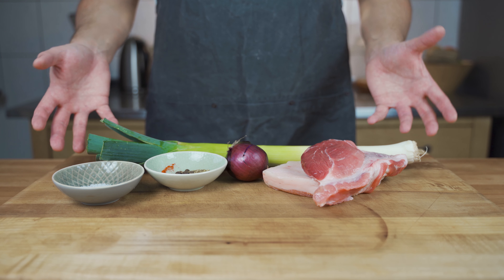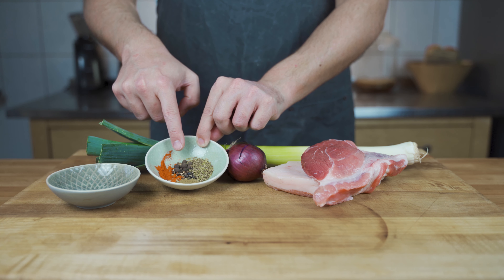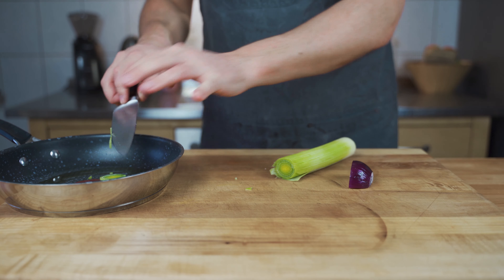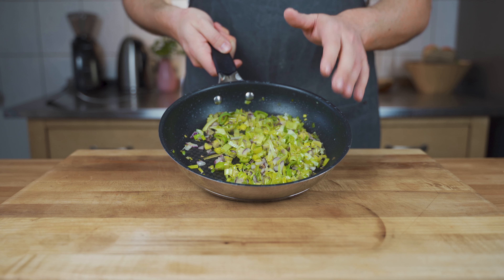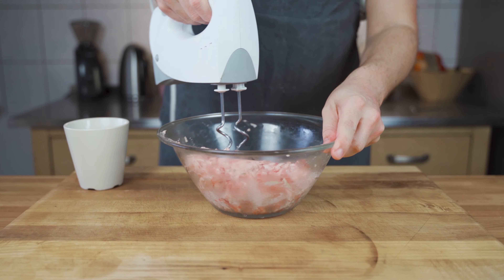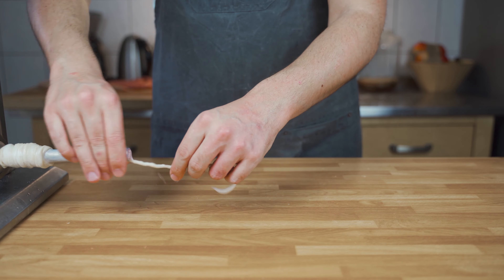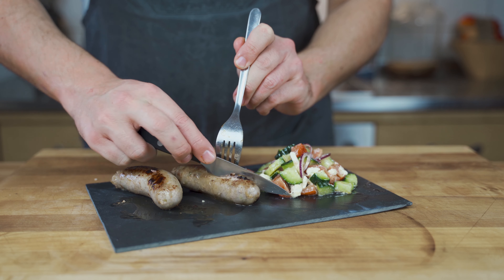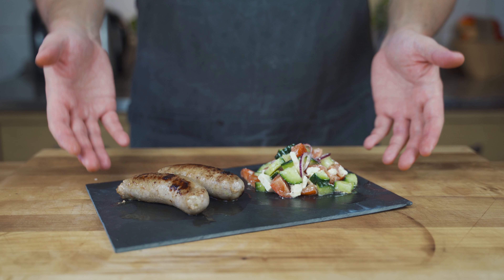Loukaniko - delicious Greek leek farmer sausage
In this video, I’ll show you how to make Loukaniko. You can find the ingredients in the video description or blog article.

🍽️ Ingredients:
INGREDIENTS PER 1 KG
60 % pork shoulder (600g)
40% pork belly (400g)
SPICES PER KG OF MEAT
250 g leeks
50 g red onions
18 g salt
2 g black pepper
2 g allspice
1 g paprika powder
1 g oregano
0,5 g cumin